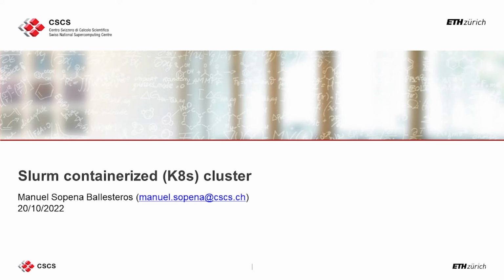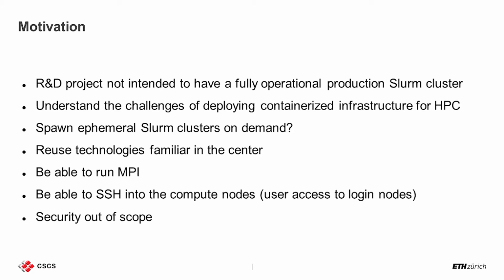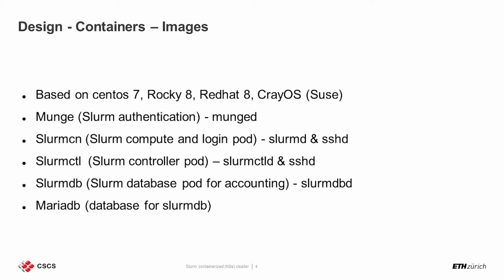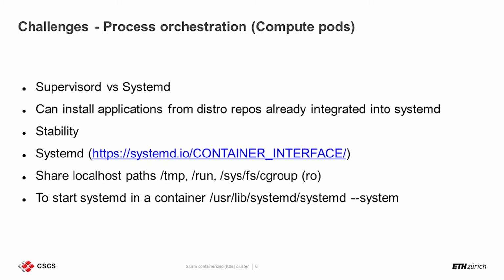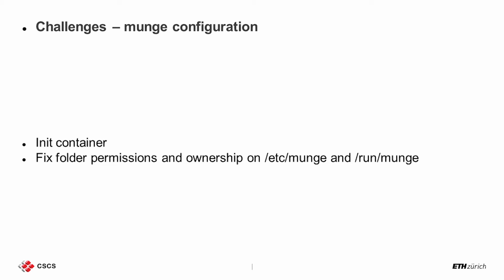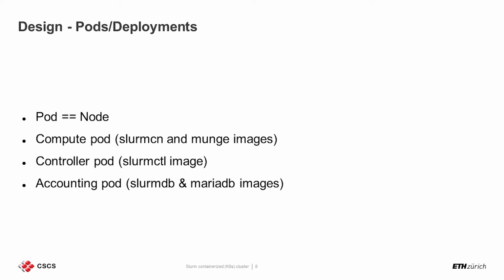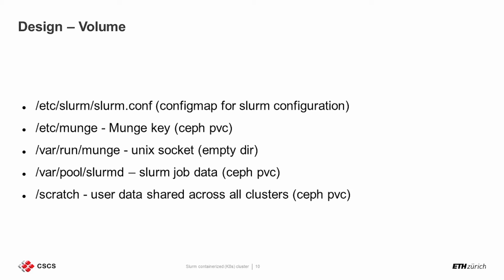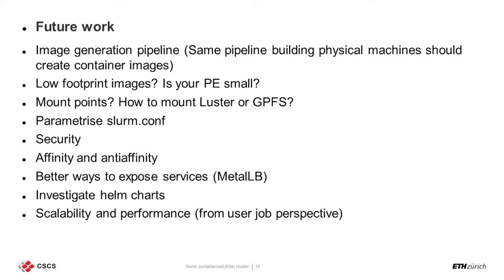2022 UK Conference Manuel Sopena Ballesteros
Running HPC WLM in K8s environment